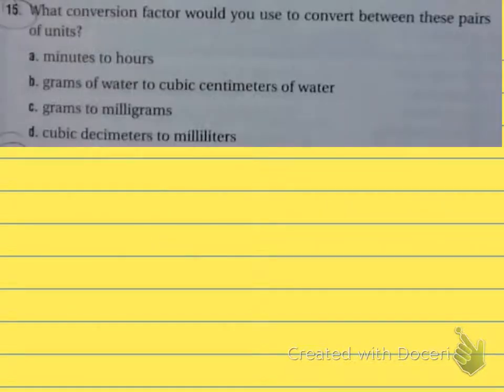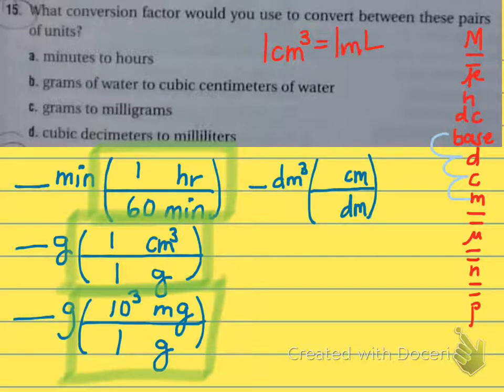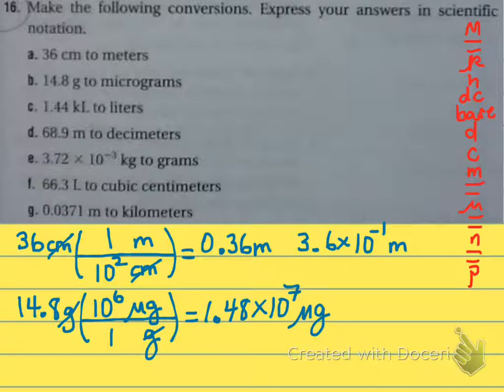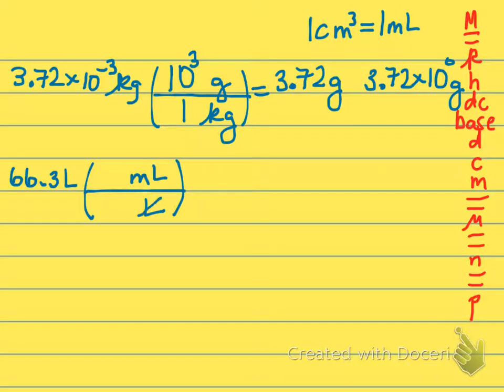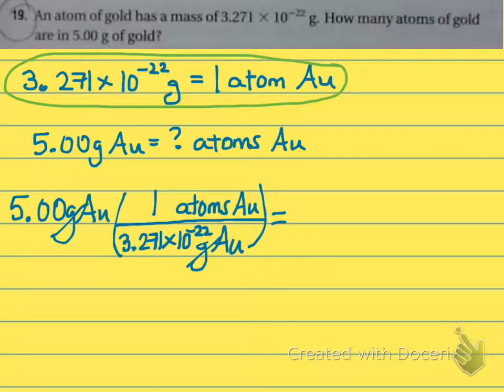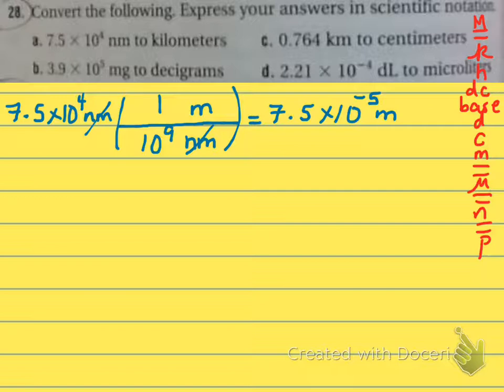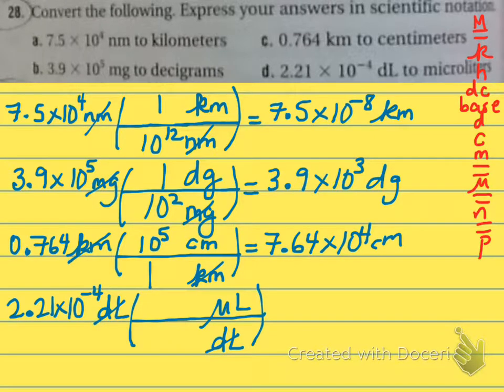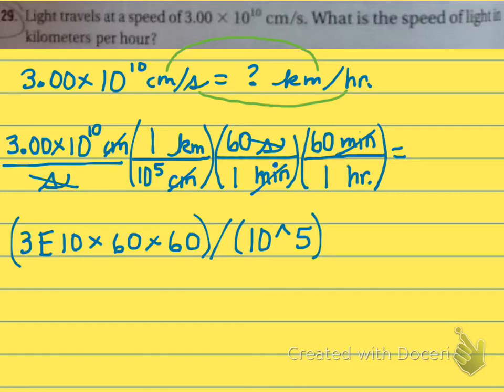C1B HW 3 Corrections